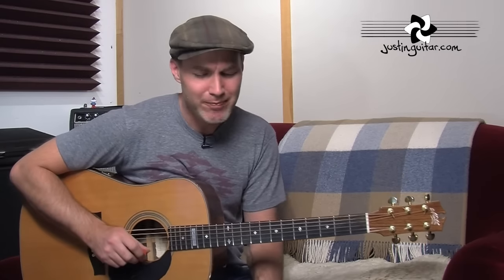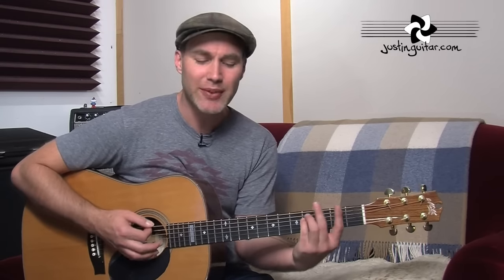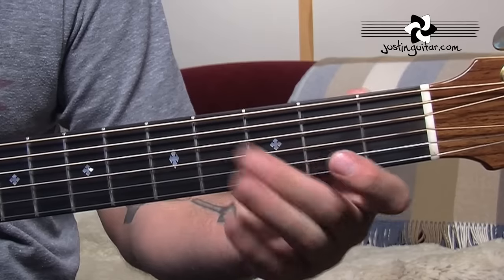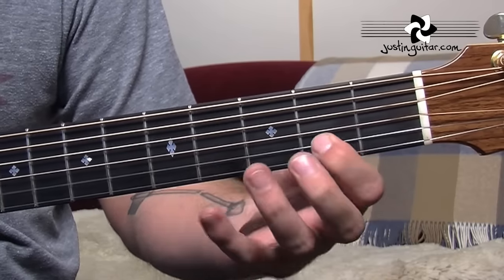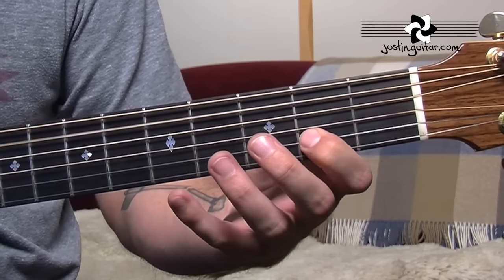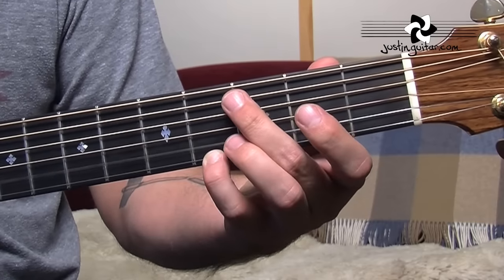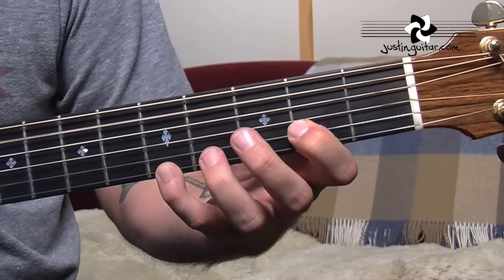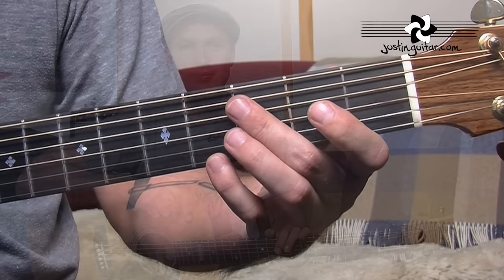In My Life Guitar Lesson | The Beatles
👉 Over 600 Song Guitar Lessons With Chords, Tabs, & Lyrics In this lesson, we'll learn how to play In My Life - one of the greatest The Beatles Song, in my honest opinion. :)

👉 Video Chapters
00:00 In My Life - Playthrough
01:03 In My Life - Intro & Strumming
02:39 In My Life - Chorus Chords
05:05 In My Life - Verse Chords
06:03 In My Life - Bridge Chords
08:18 In My Life - Intro Riff
10:52 In My Life - Conclusions